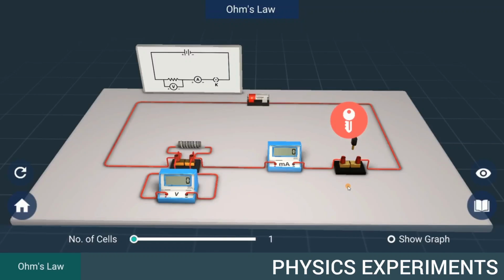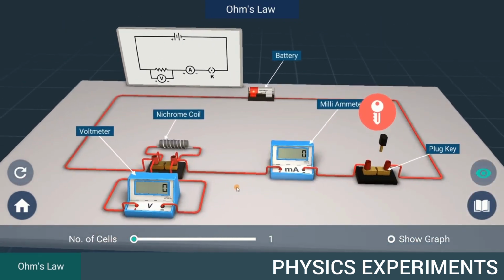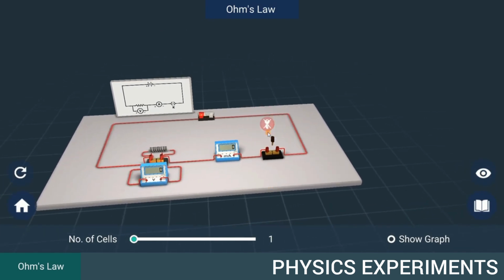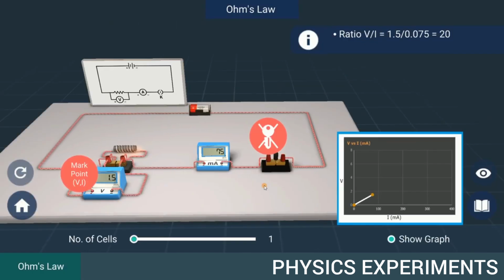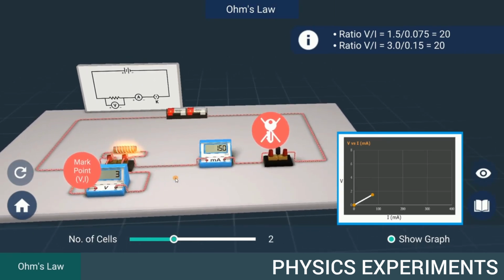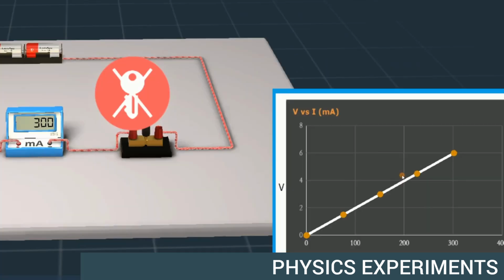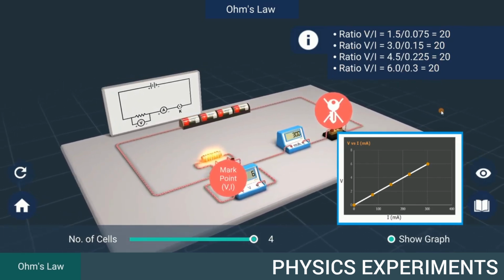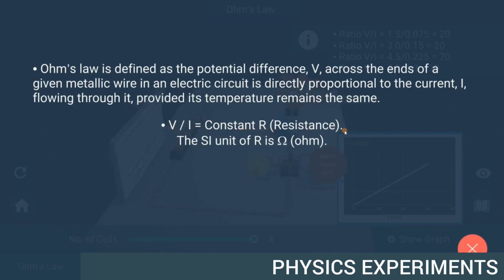Ohm’s Law – Demonstration & Experiment | Virtual Lab Simulation | Class 10 Science |@Physics_Mestru​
Welcome to Physics Mestru! In this immersive virtual lab video, explore the demonstration and practical verification of Ohm’s Law — a key concept in the Electricity chapter of Class 10 Science (CBSE/ICSE/Karnataka State Board).

Understand how current (I) flowing through a conductor is directly proportional to the potential difference (V) across it, and how to calculate resistance (R) using the formula V = IR. This simulation provides a real-time setup using an ammeter, voltmeter, battery, and resistor — just like in your actual lab.

📌 What you’ll learn in this video:
✔️ Statement and mathematical form of Ohm’s Law
✔️ How to set up and perform the experiment
✔️ Measurement of current and voltage
✔️ Plotting V-I graph and analyzing its linearity
✔️ Viva questions and scoring tips for board exams

✅ Best suited for:
✔️ Board exam & lab practical preparation
✔️ Teachers using virtual labs in class
✔️ Learners revising Electricity concepts visually